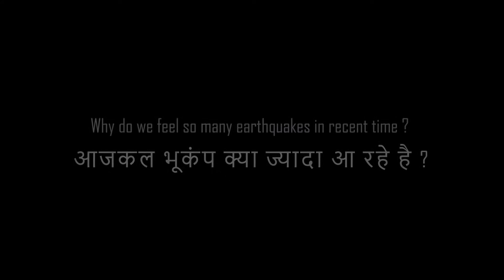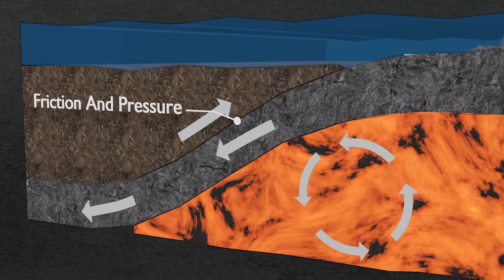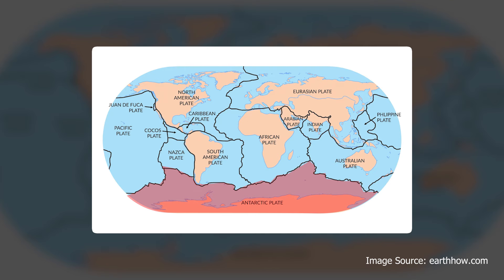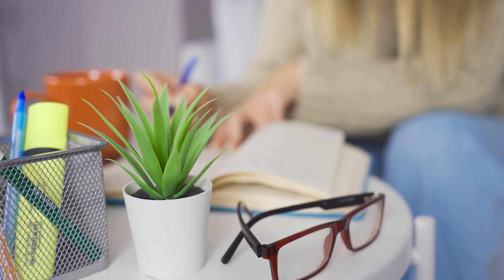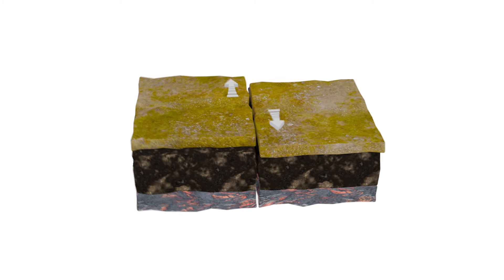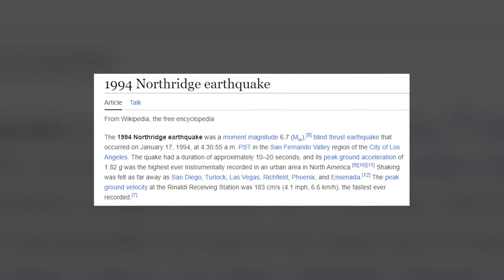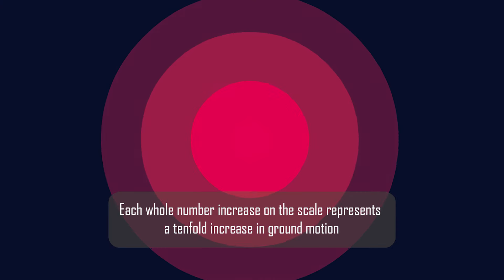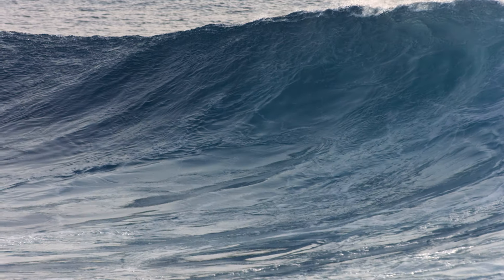क्या आजकल ज्यादा भूकंप आ रहे है ! Earthquake basic explained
Earthquakes. The ground shudders, buildings sway, and hearts race. It feels like we've been hearing about them more and more lately. So, is Earth suddenly cranking up the seismic dial? Why do so many earthquakes seem to be happening now?

Timecode

0:00 Intro
0:45 Earth and Tectonic Plates
2:05 Type of Tectonic Plate movements
3:55 Richter Scale
5:13 How Tsunami occurs
6:28 Perception of earthquake
8:40 Climate Change and Earthquake
9:01 Prediction of Earthquakes ?!
10:31 Solution

🎙️Narration:  Monika Joshi
✍️Research and Script: Dharmik Bhatt
✂️Editing: Shams Khatri & Dharmik Bhatt

All copyright reserved by @corals_studio